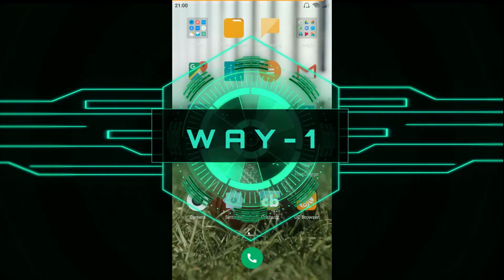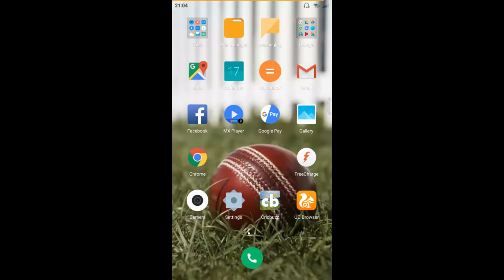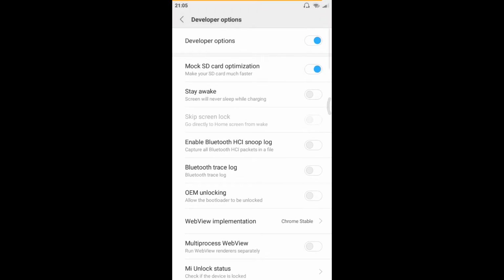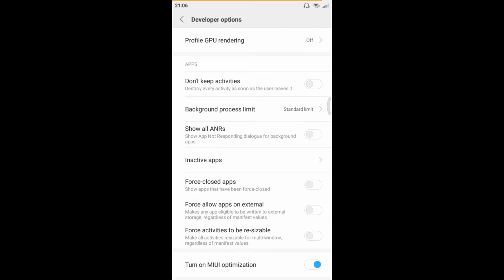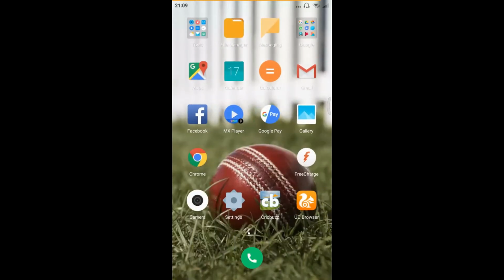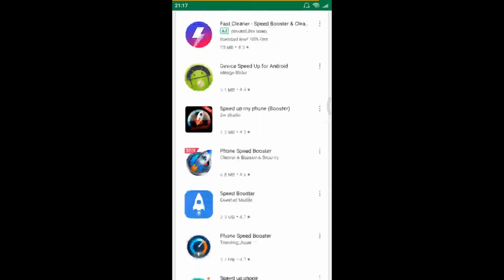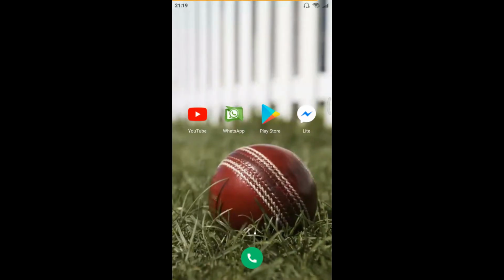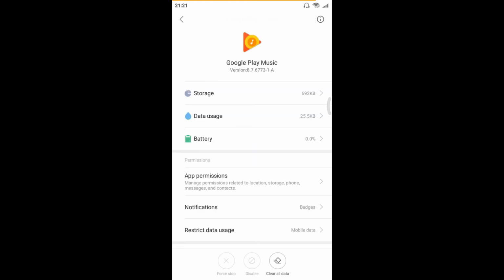Simple and smart way to speed up any mobile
There are many ways to speed up your mobile device and i mentioned some official ways to increase mobile speed.

Top Selling Smartphones:
(For more checkout our blog)